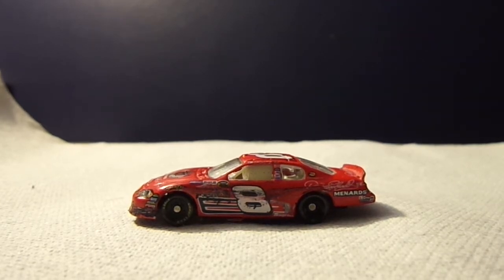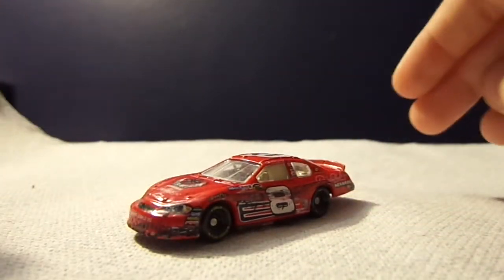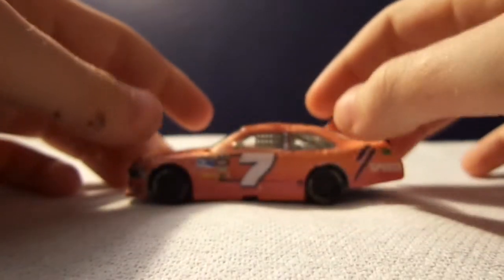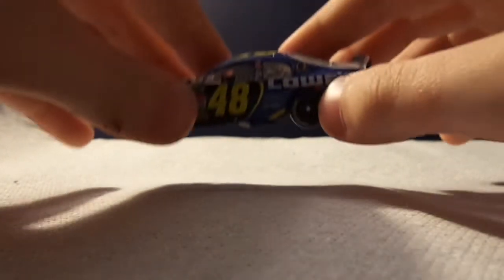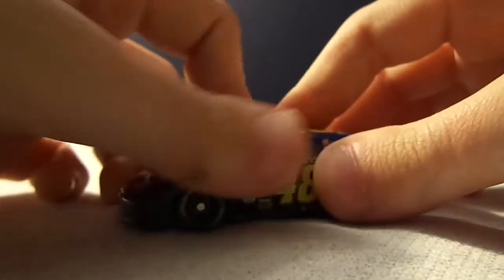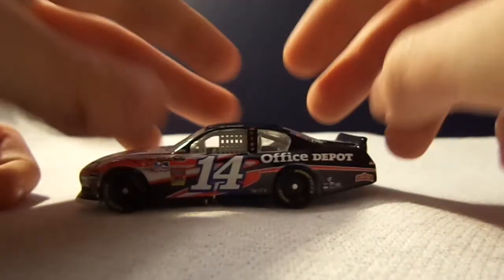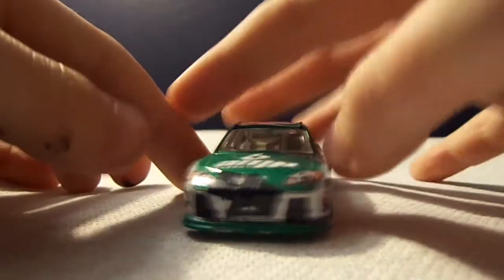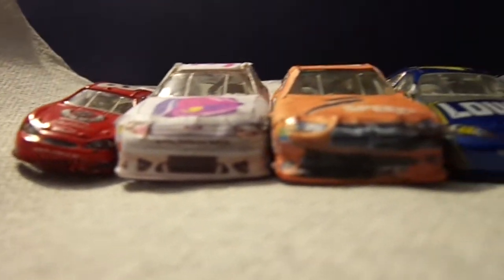Nascar custom raced diecast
these are pretty cool cars i made. and like it says at the end of the video, plese let me know if i should keep doing this